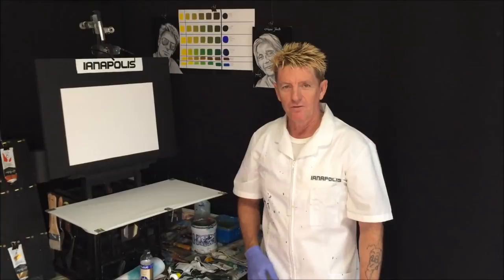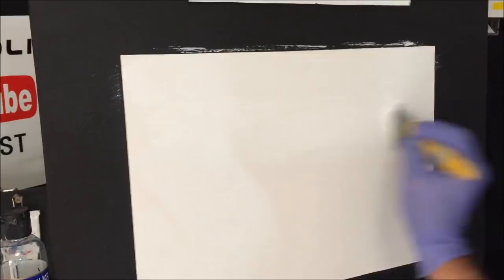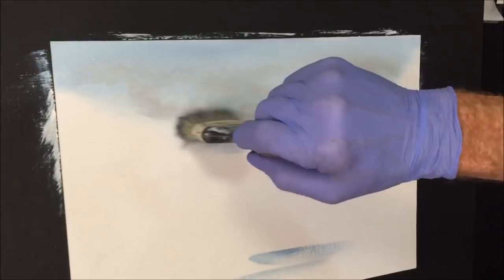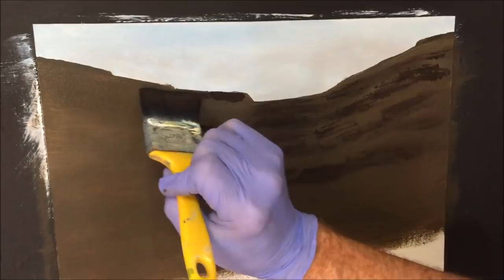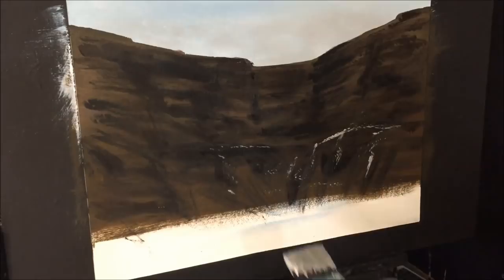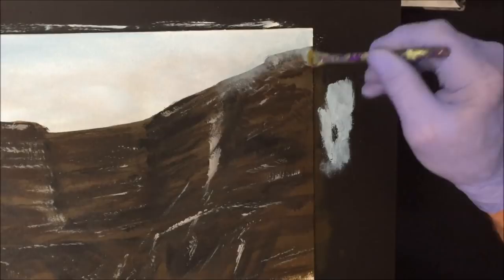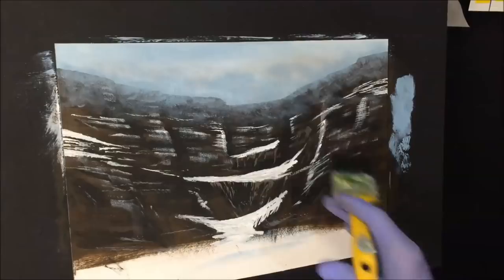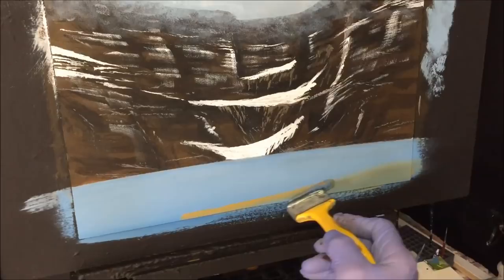#210 how to paint a mountain lake in acrylic "beginners"